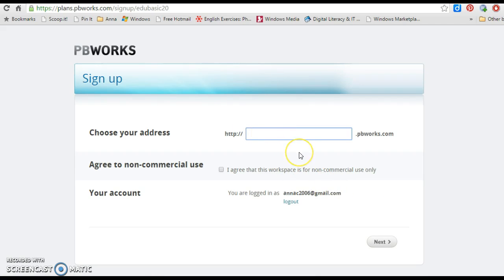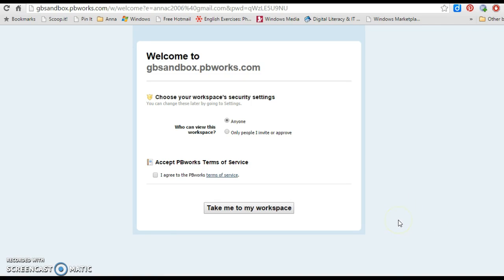How to Start a Wiki on Pbworks